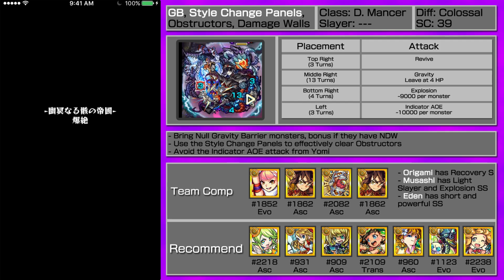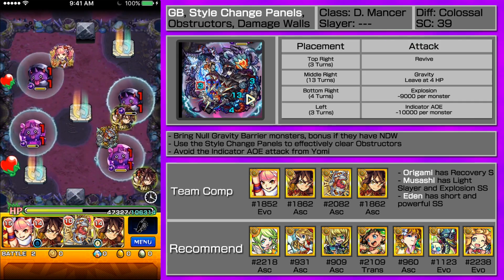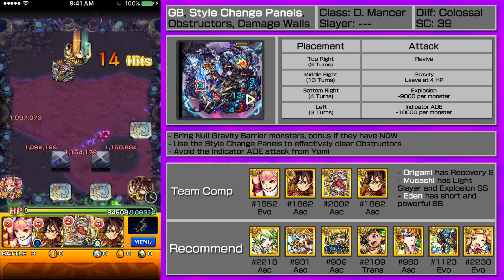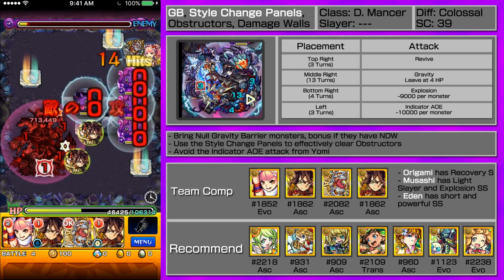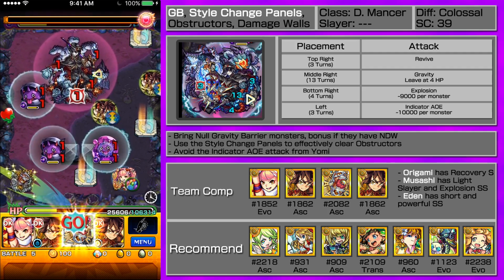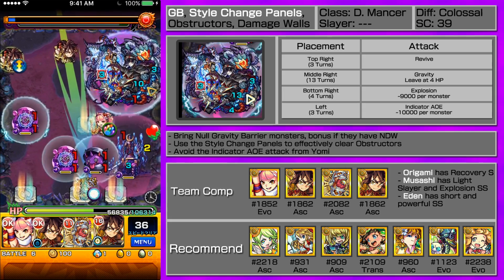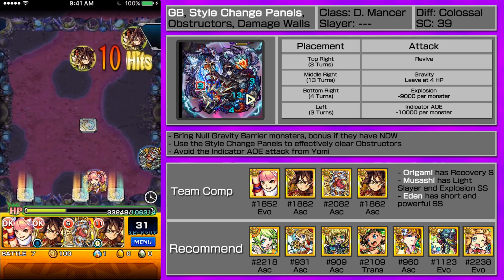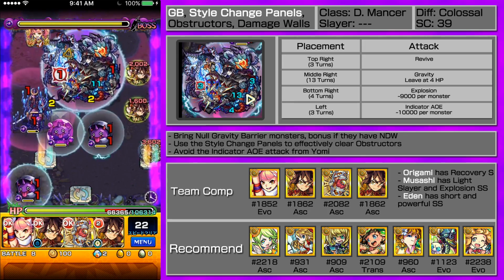[JP] 幽冥なる骸の帝國 - 黄泉 (Yomi)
Time to travel to the Netherworld!

Sitting at the throne is Yomi himself and he commands all you monsters to switch their very natural, their hit styles!